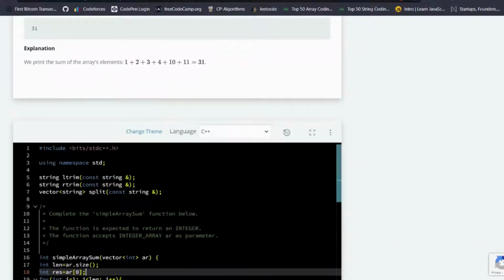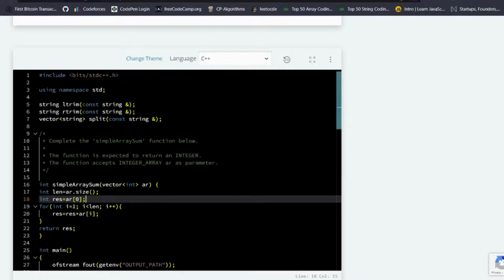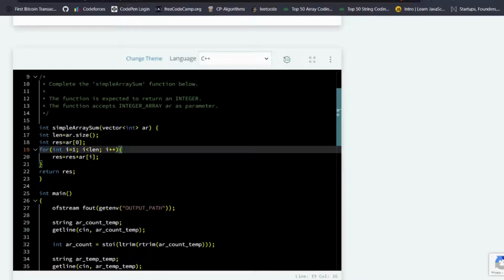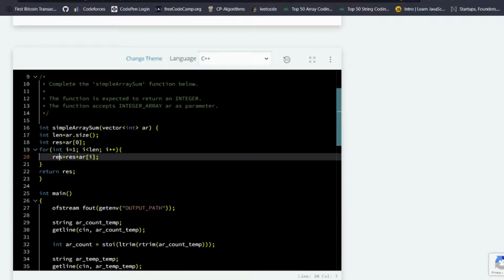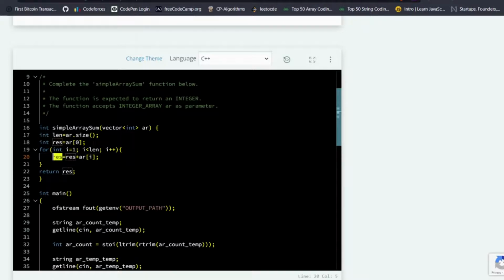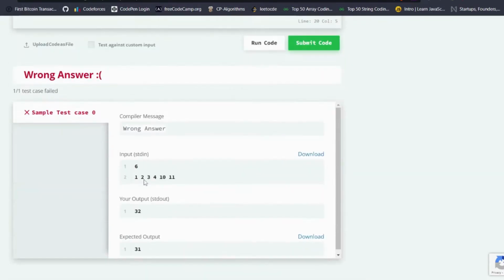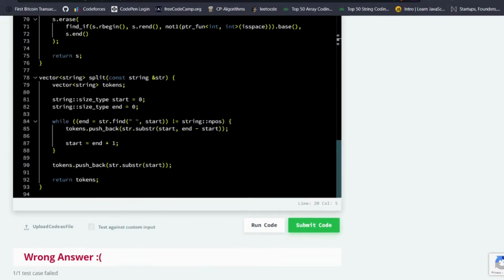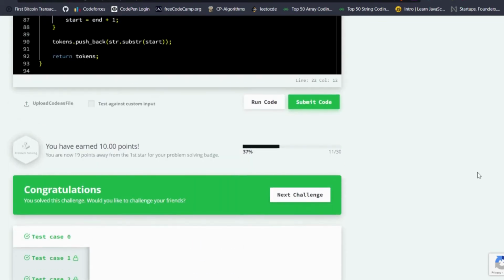Simple Array sum solution || Hackerrank || Algorithms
Problem was an easy range problem and only needs basic understanding of the programming concepts to solve it.

Such problems help you to convert your thinking into code. So easy problems are great for building logic. Hard problems are just multiple chunk and combinations of the easy ones. So one should not neglect them as they help you increase  your speed too.